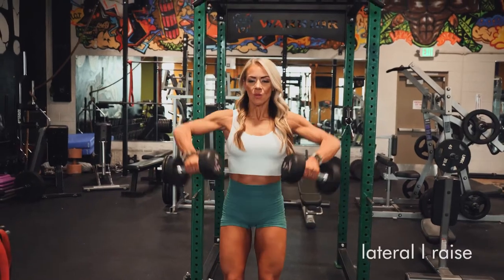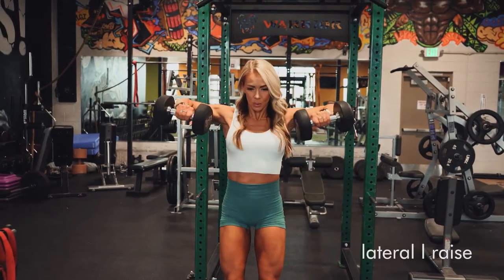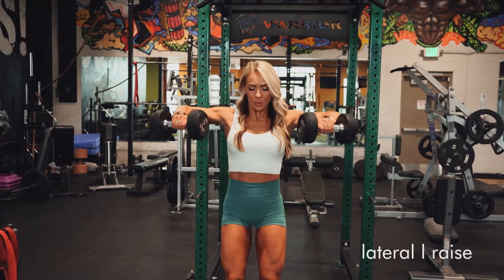Lateral L Raise 1